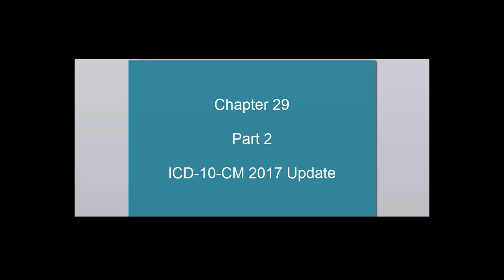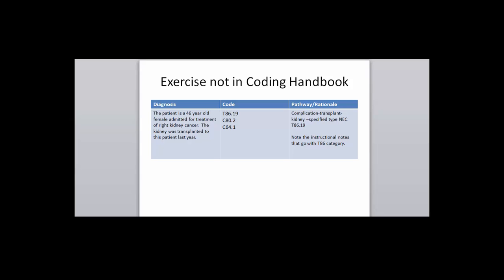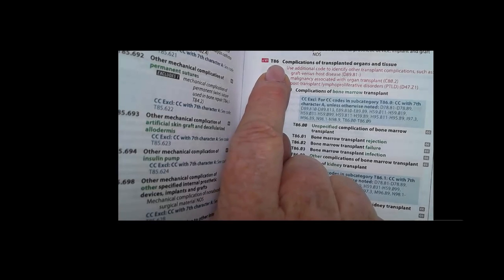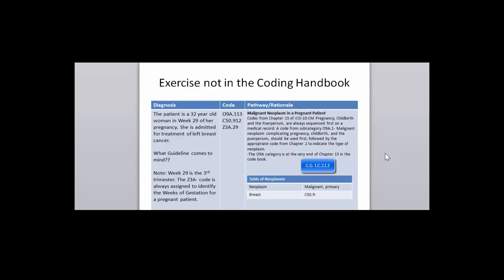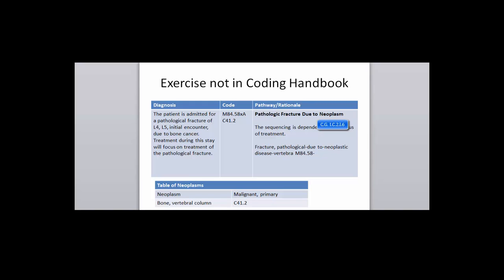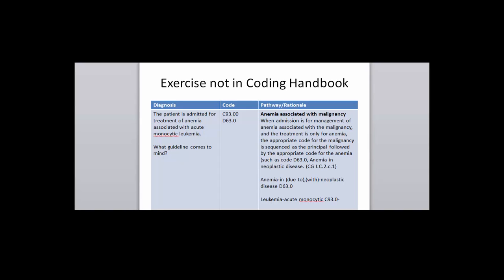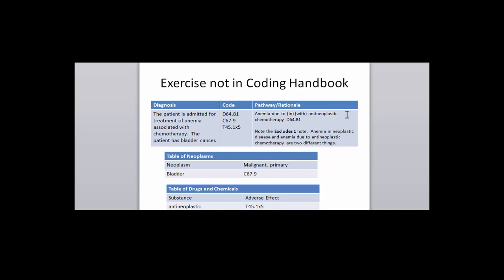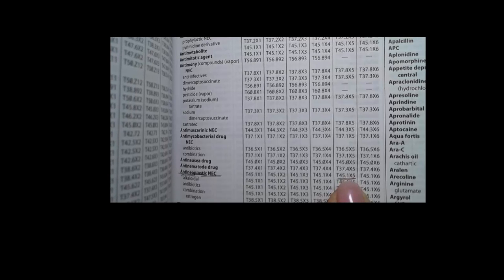Chapter 29 Part 2 2017 updates